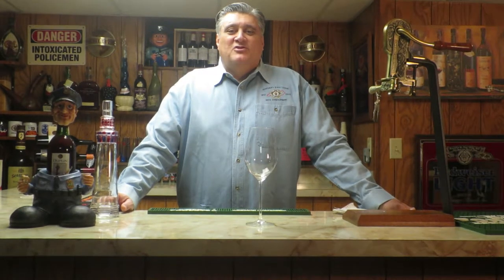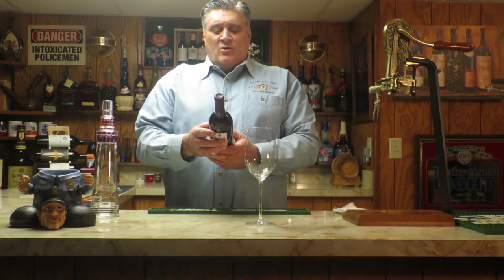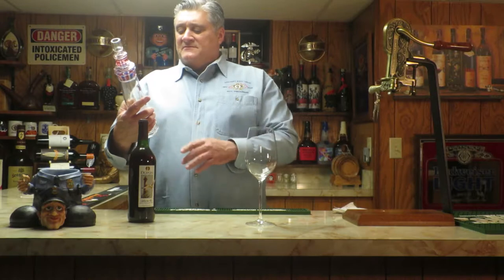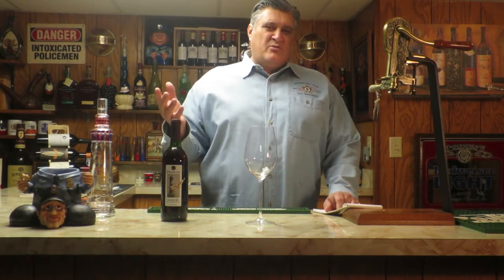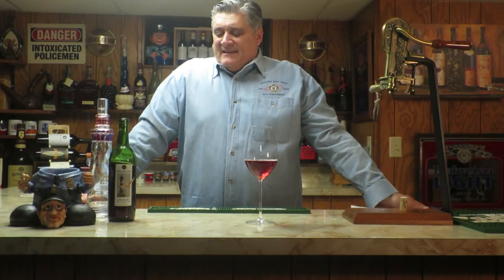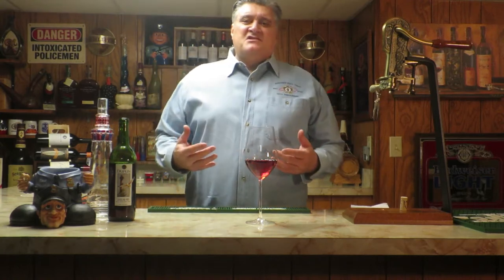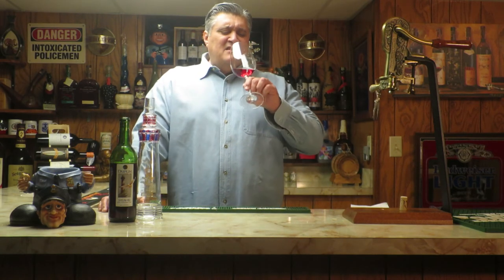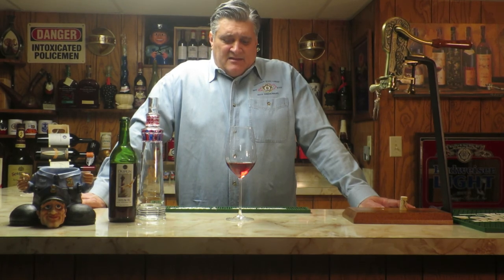Review: DUPLIN Carolina Red Sweet Muscadine Wine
Wine Review: DUPLIN Carolina Red Sweet Muscadine Wine. DUPLIN wine cellars Rose Hill N.C. ABV12%   $8.99